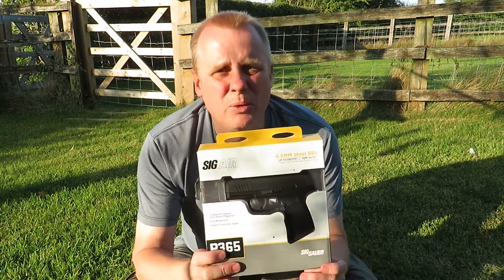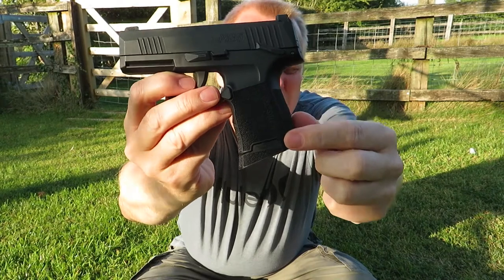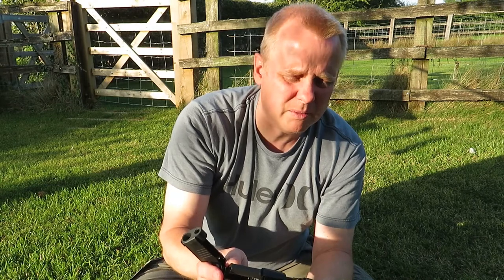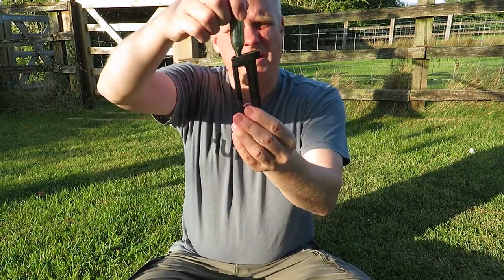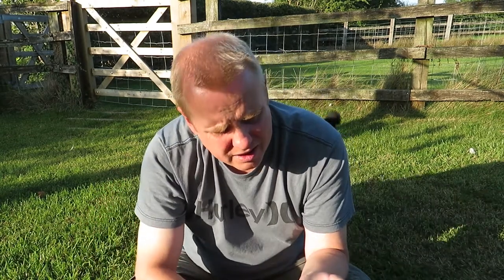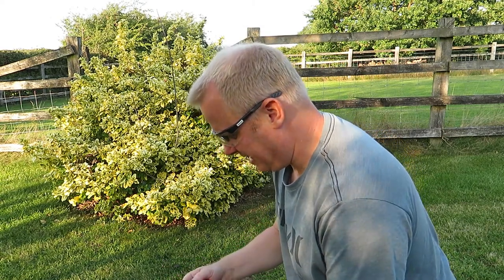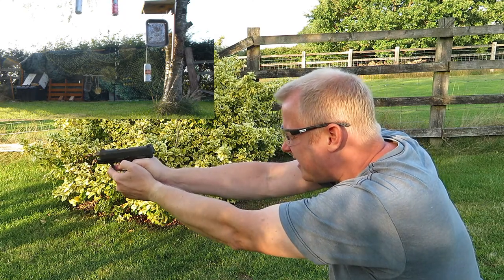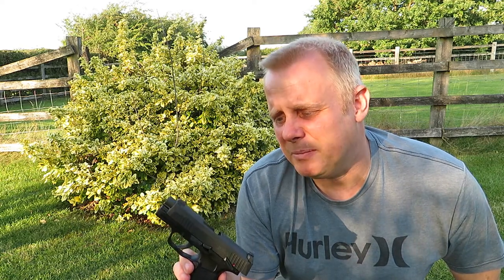Sig Sauer P365 CO2 blow back pistol 4.5mm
A look at the Sig Air Sig Sauer P365 CO2 blowback pistol in 4.5mm steel BB.
Had to shoot the video at the bottom of the Garden due to a lot of road noise so I appologise for the not great in places result. As my teachers would have said "Could do better" I will work on it for next time! Hope you enjoy the video otherwise.

Thanks to Phil and Tracey at Leicestershire Airguns for loaning me the sig for test.

Without their help I wouldn't be able to do these videos.